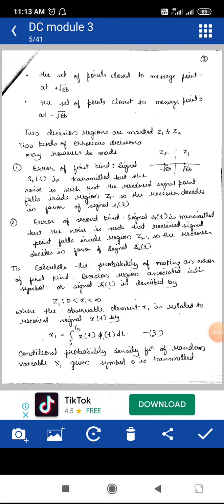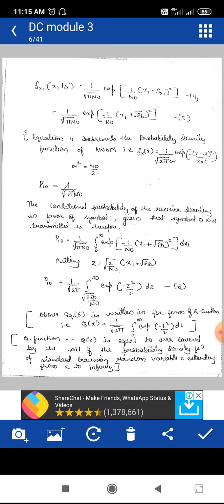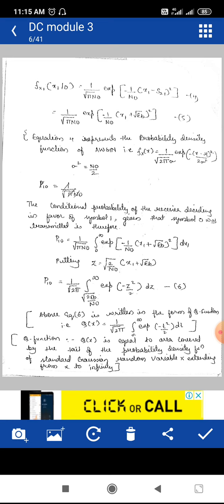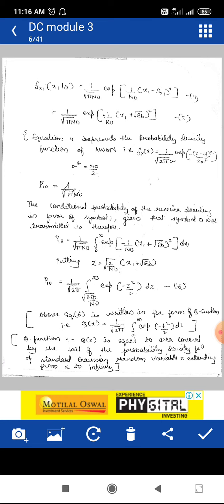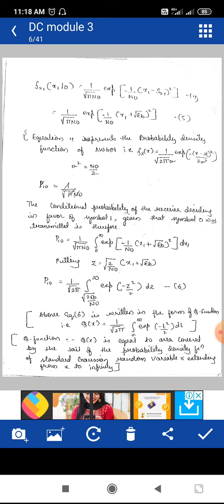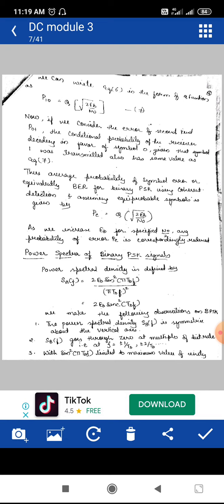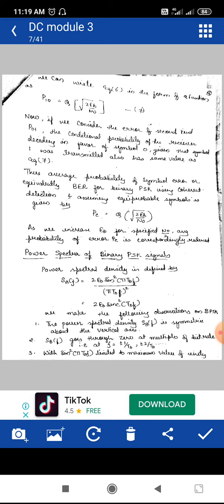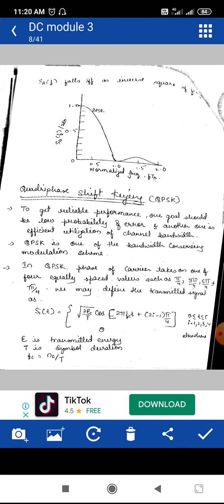Module 3 BPSK continued..